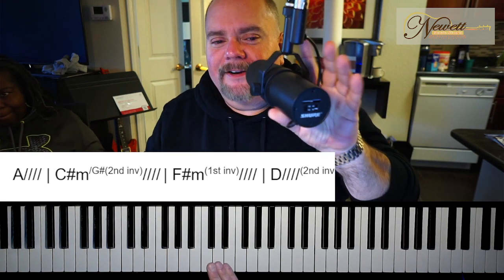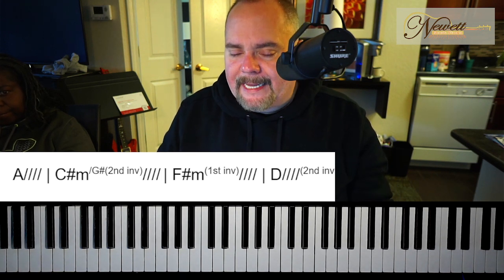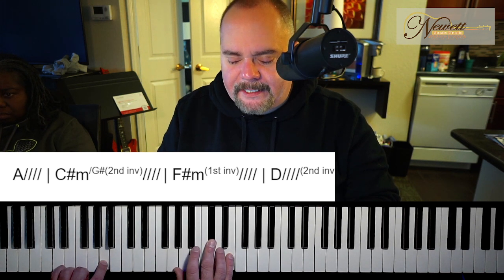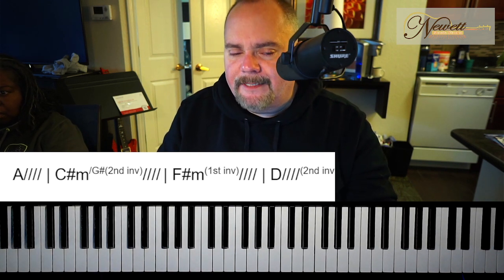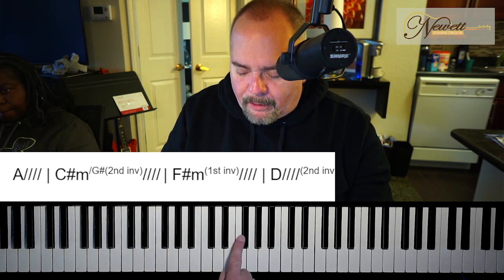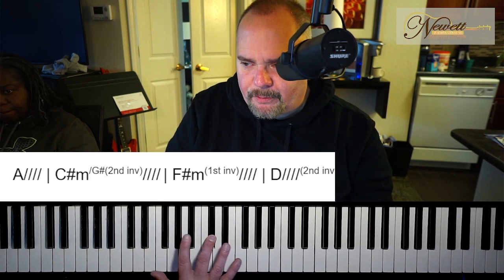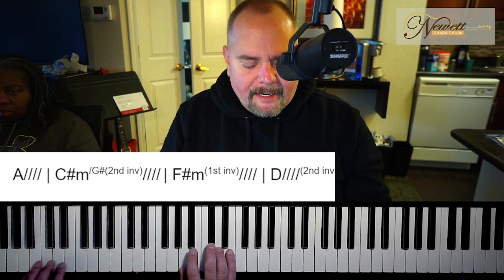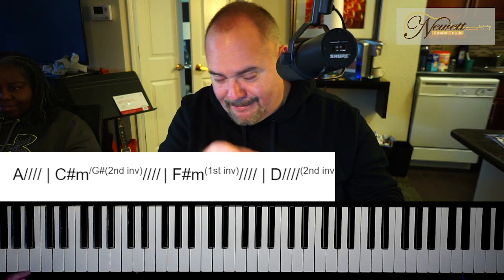Someone Like You